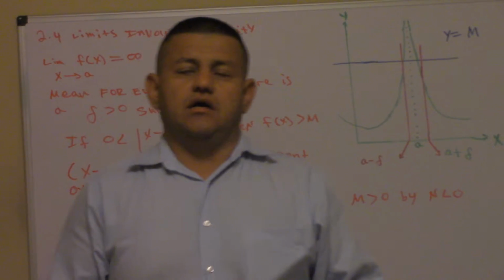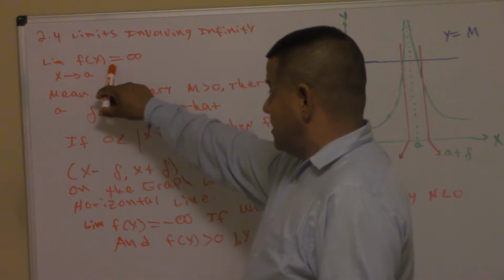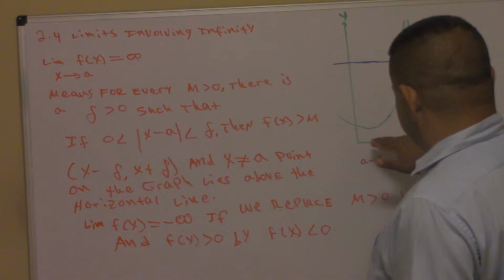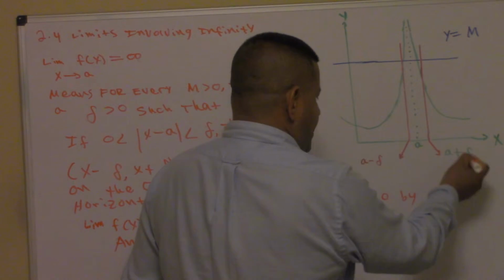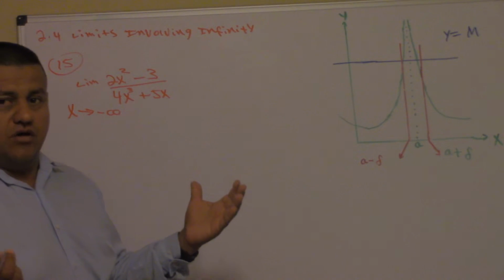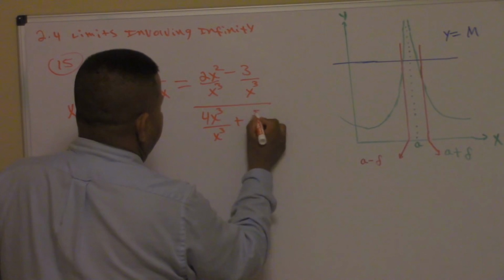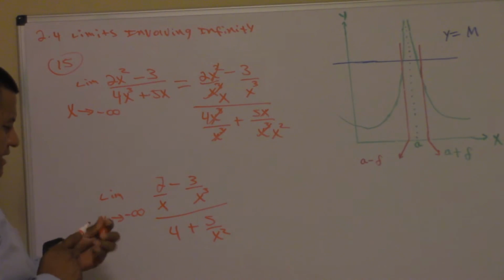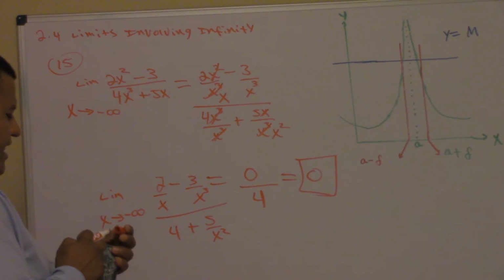calculus 1 limits involving infinity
The purpose of this video is to help those students who are taking calculus 1 especially those are doing limits.